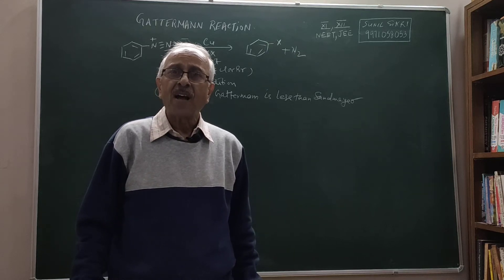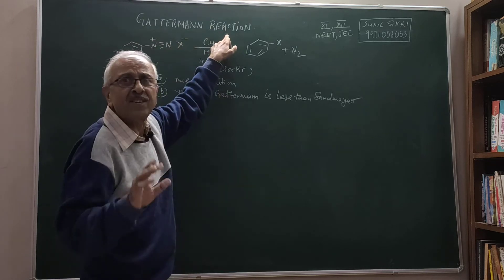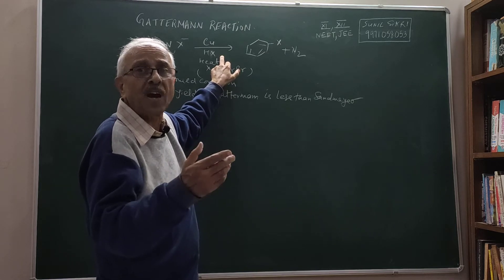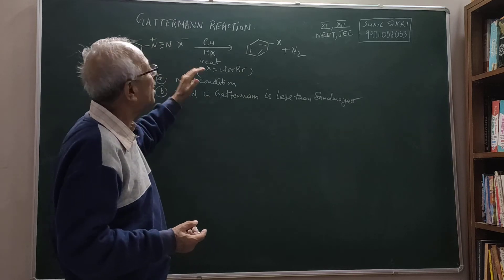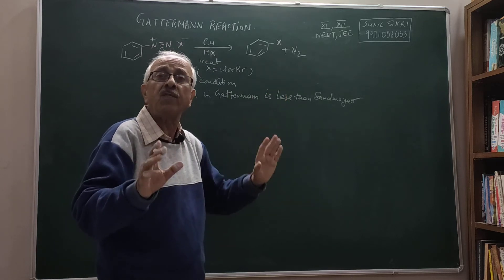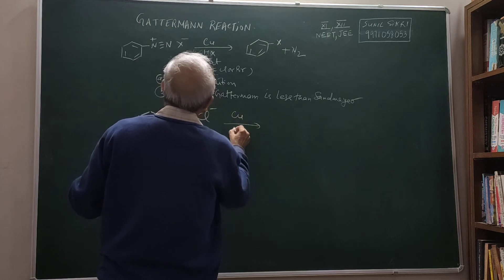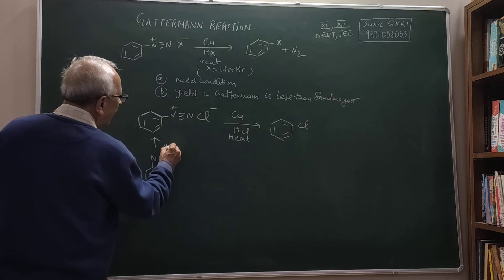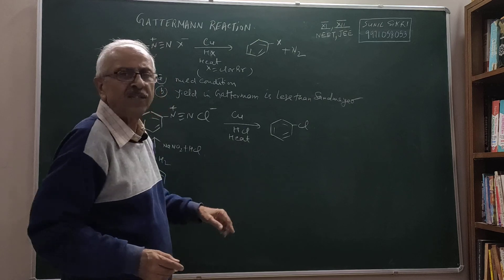Gatterman Reaction | 11,12,NEET,JEE | English | Sunil Sikri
Welcome to the Organic Chemistry Quick Revision Series by Sunil Sikri. This video covers the mechanism and examples of Gatterman Reaction.